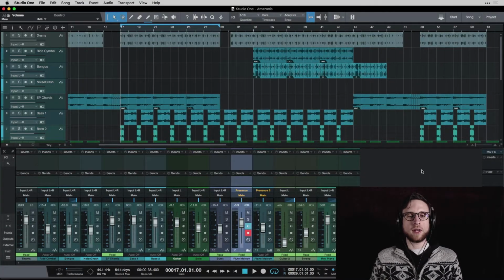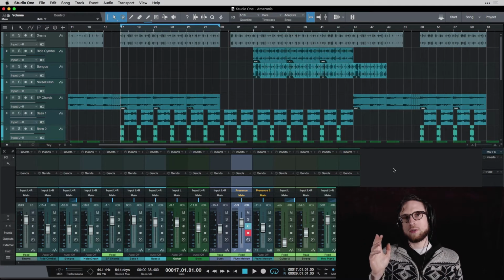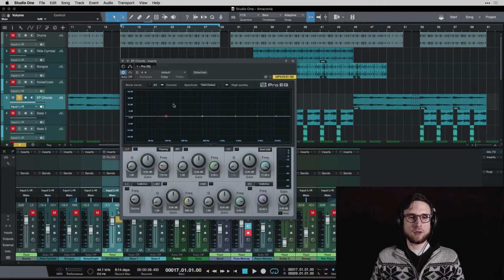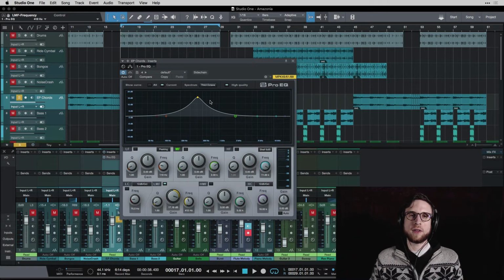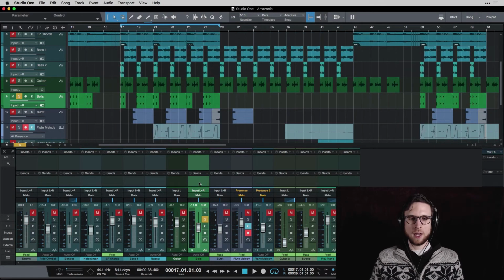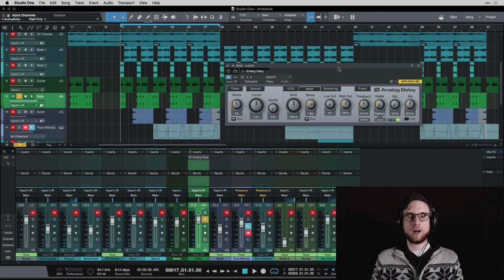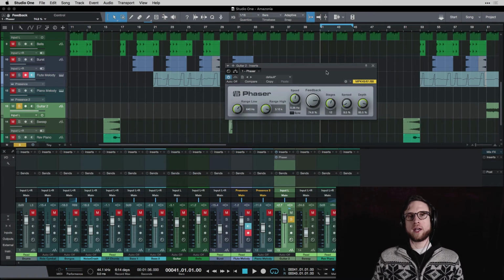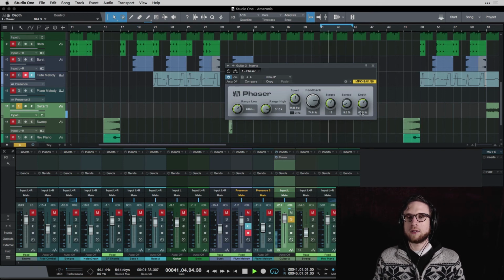Studio One - Intro to Plugins / Inserts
In this lesson, we go over the basics of plugins with Studio One—the effects and processors we use during mixing to polish our music. Plugins are a mainstay of digital music production, so it is important we get very familiar with them! Please leave any questions or feedback below in the comments section.